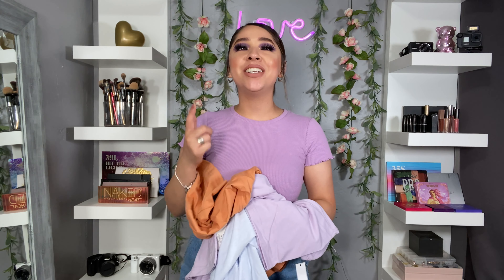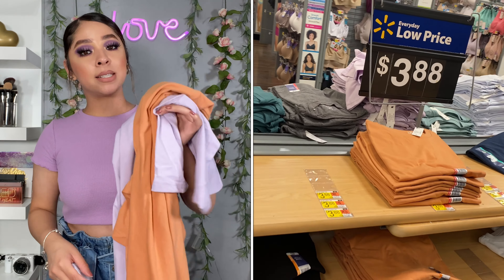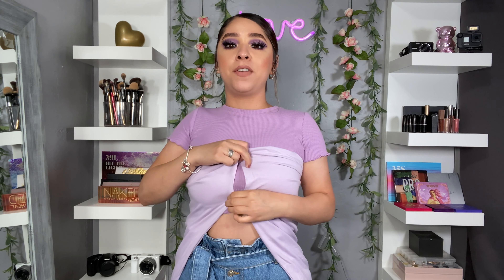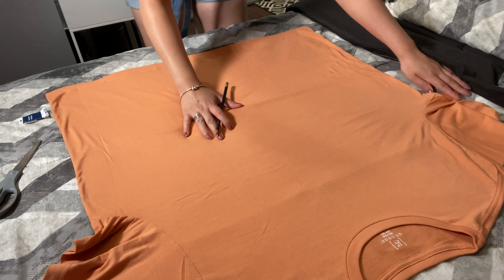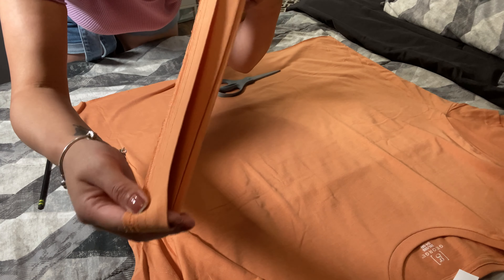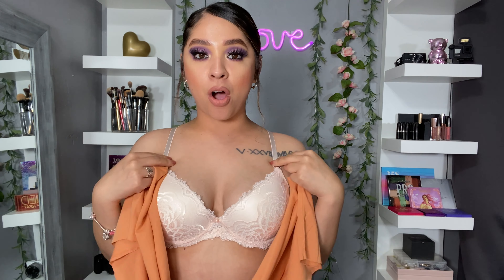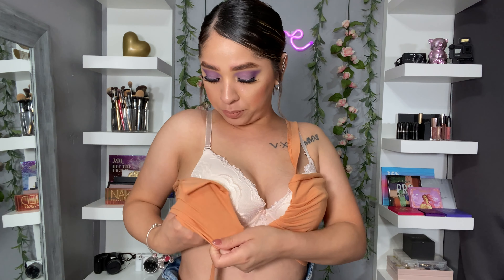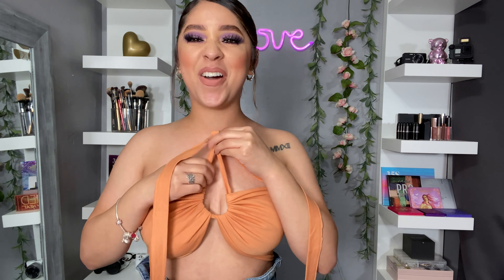Trending DIY Top , Easy !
JBeauty’s Hello 😘

Todays Video is super Different from all my first time making a DIY . Ive see this DIY trend so much on Tiktok and omg i had to give it a chance and try it out for you guys and mind as well film it  🎥  Honestly im so happy i did try it out , This shirts are super trendy and ready for Summer Time ☀️ 🏝
10/10 I Super recommend For you guys to Try it out ! Besides The T-shirts are super inexpensive 🤗 Or if you have one already at home even better !

Hope you guys enjoy 😉 And thank you all so much for watching ✌🏼

FB Jasmine Cruz
Tiktok JBeauty’s